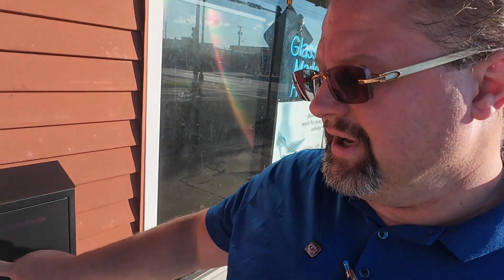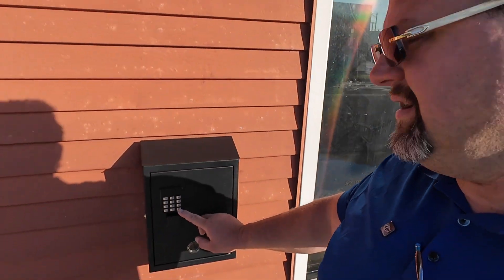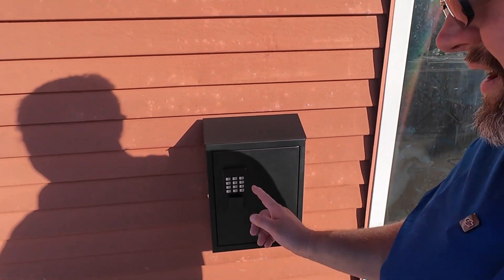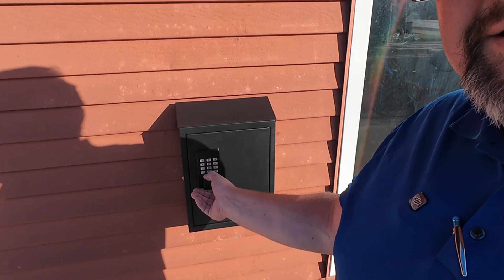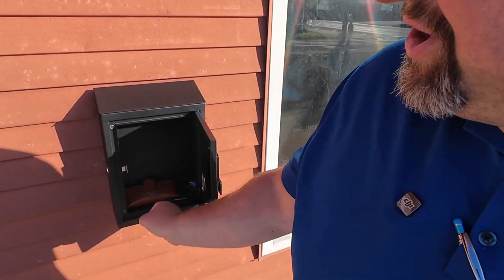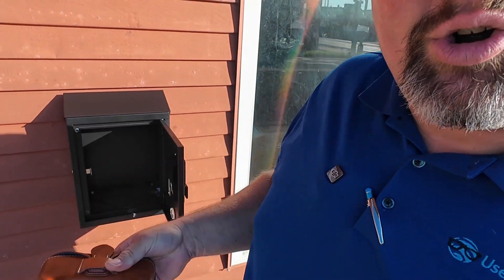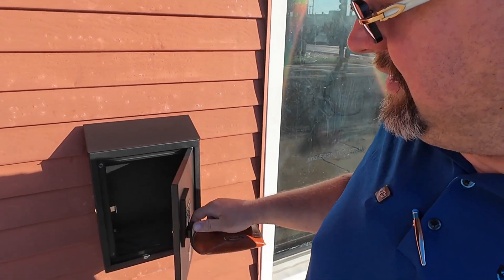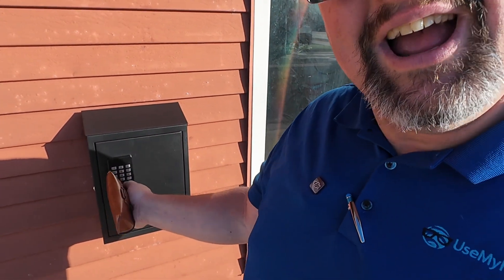UseMyFrame Eyeglasses Drop Box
Drop your glasses off or pick them up after hours. Anytime, any day.